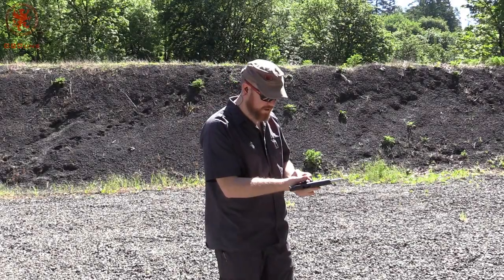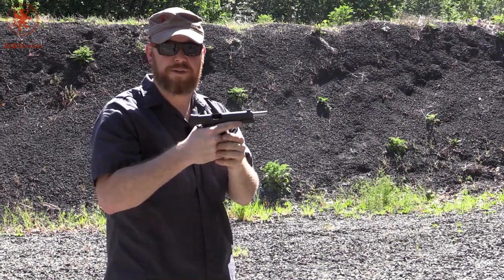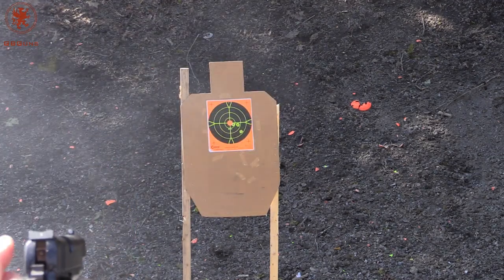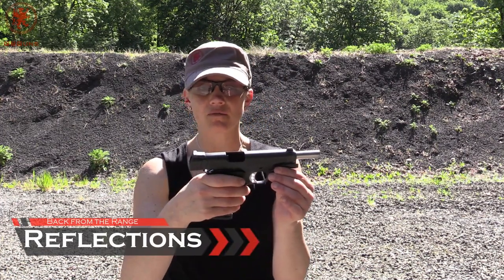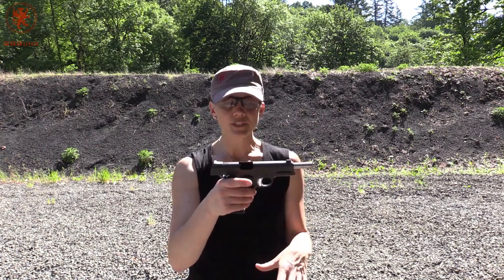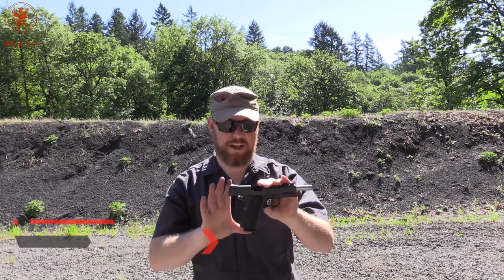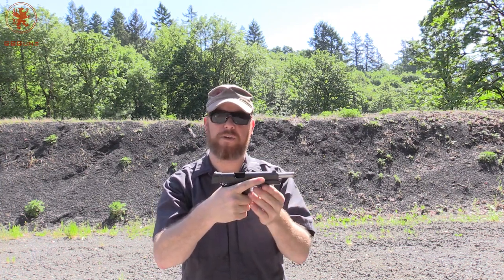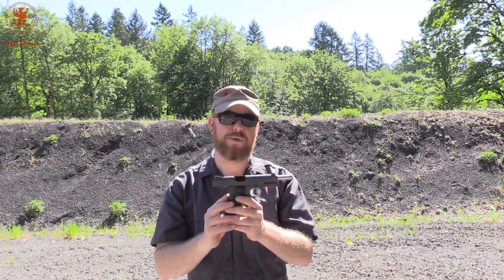DoubleStar PhD Shooting Impressions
The DoubleStar PHD 1911 is an American-made, custom-grade 1911 and one sweet shooter.